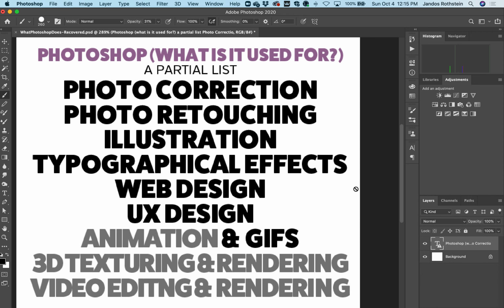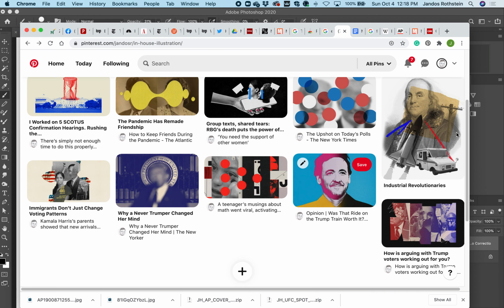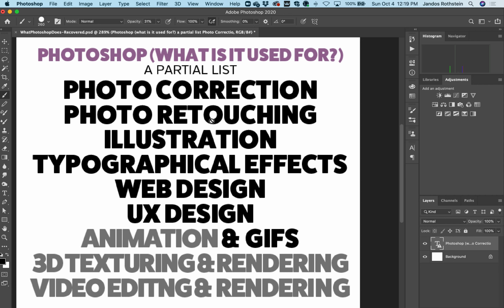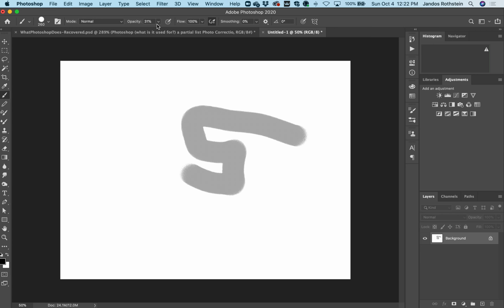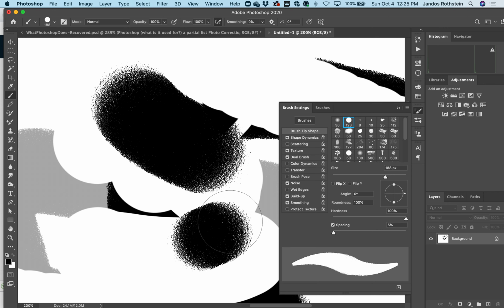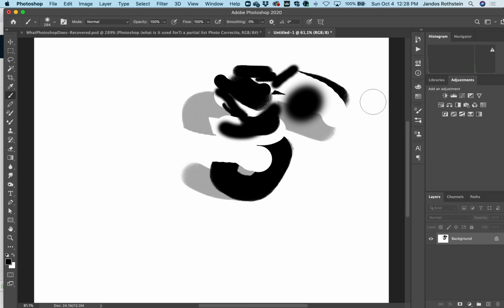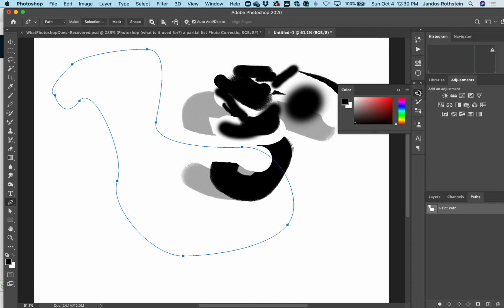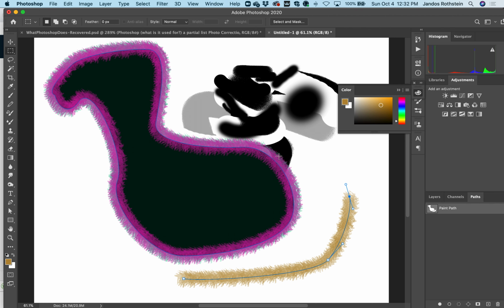Painting In Photoshop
Aimed at students in AVT 110 and 180, this video introduces newcomers to the painting tools in Photoshop.